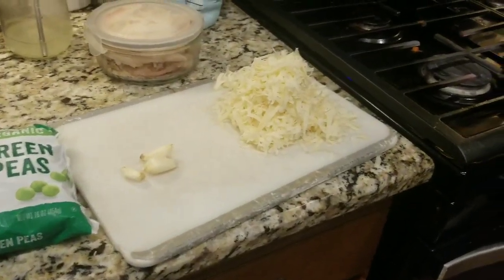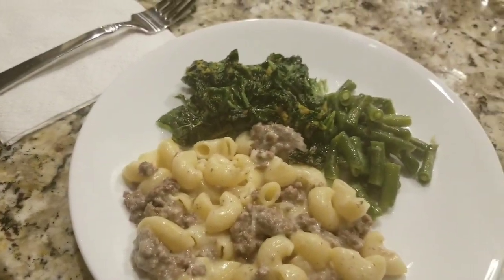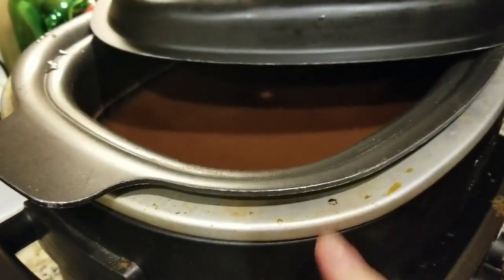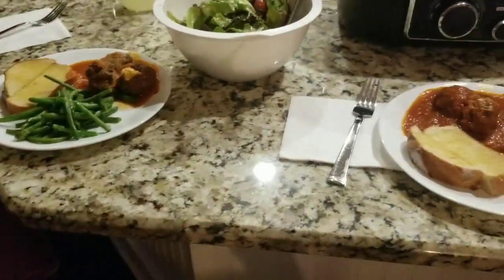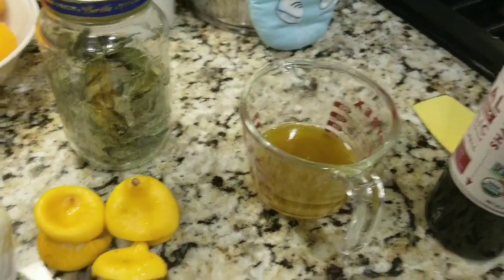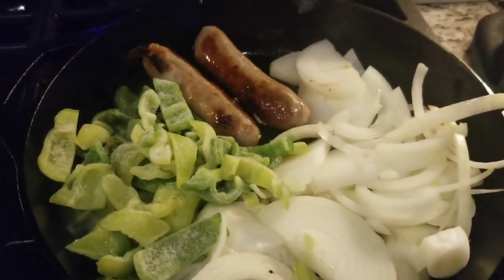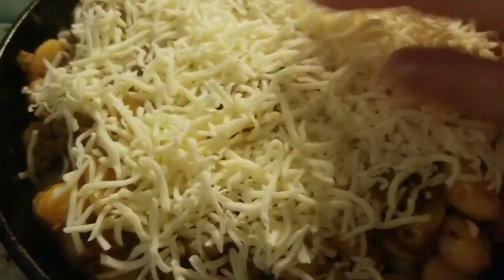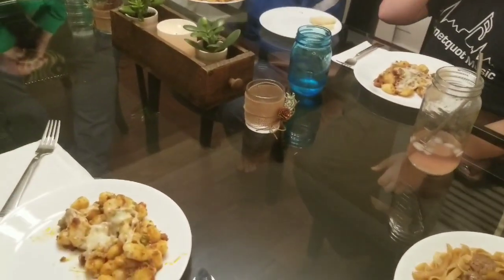Dinners We Ate in December 2019